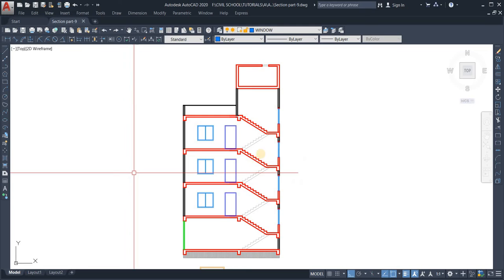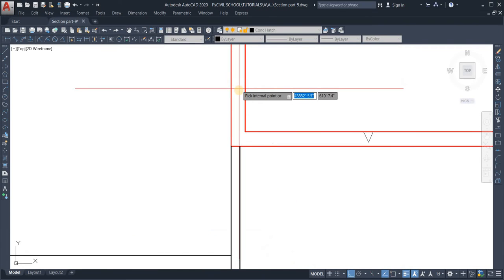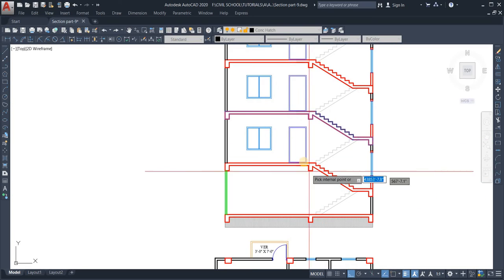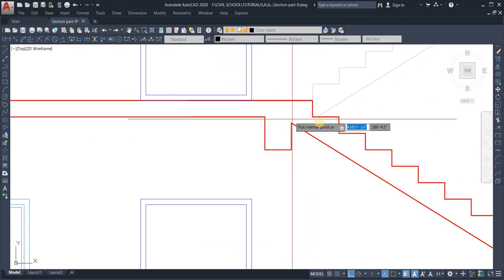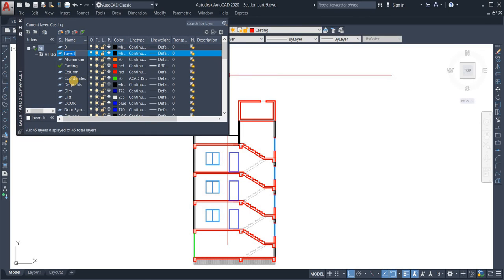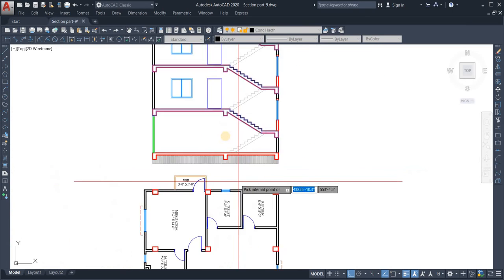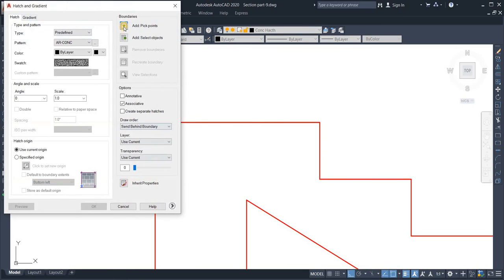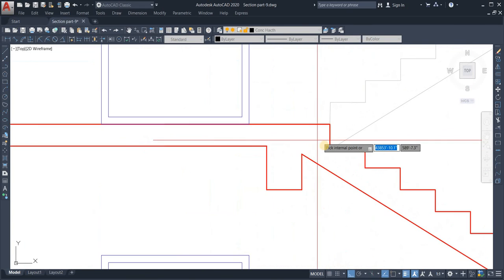Life with a low powered PC (Course on Udemy profile)